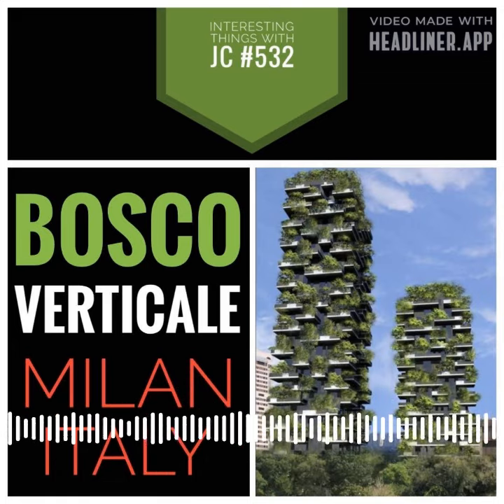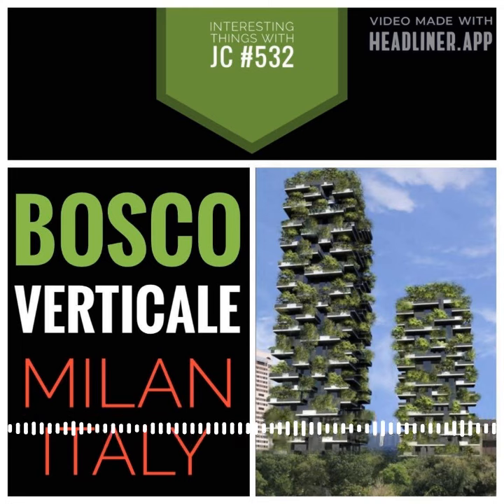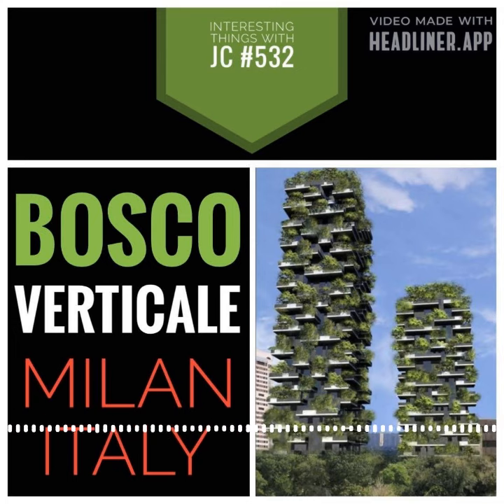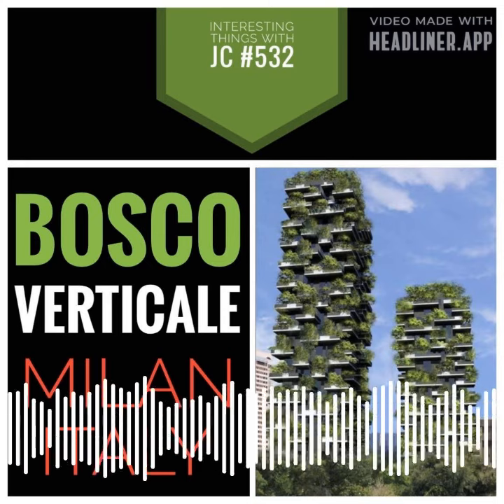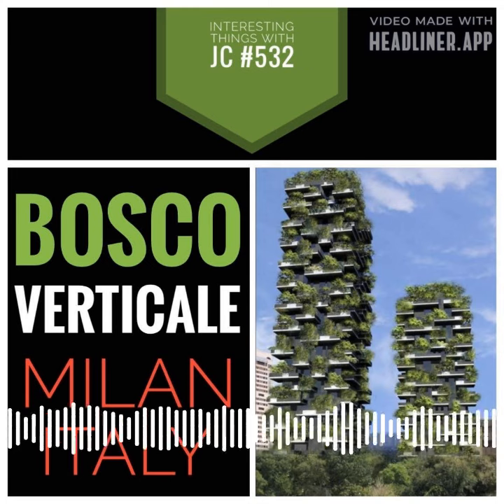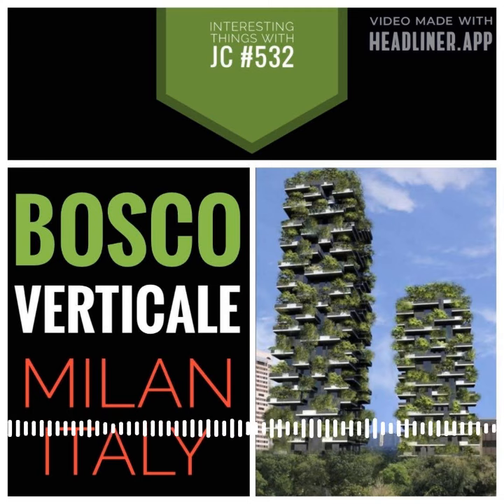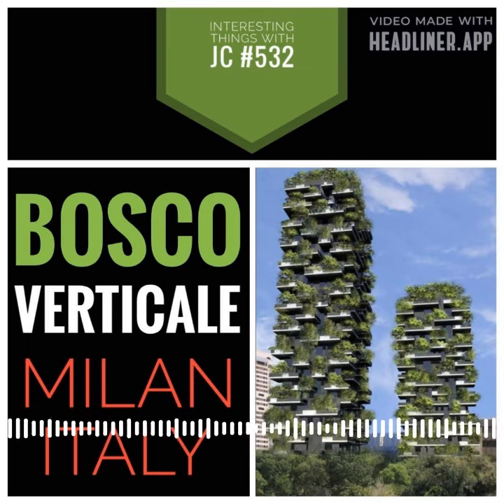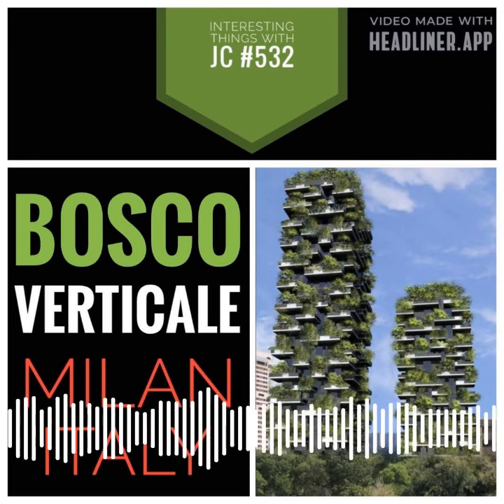532: "Bosco Verticale" Milan, Italy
InterestingThings with JC #532 BoscoVerticale towers in Milan Italy are covered in 900 trees, 2,000 shrubs and solarpanels. It's a green innovation in urban architecture.